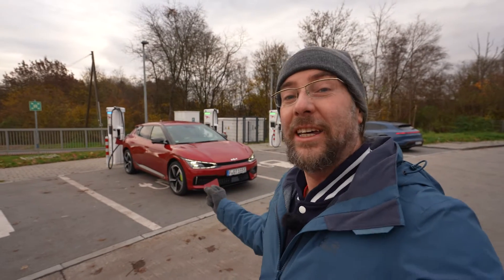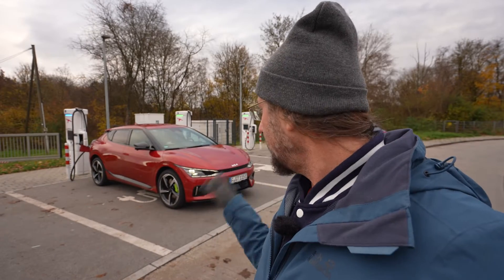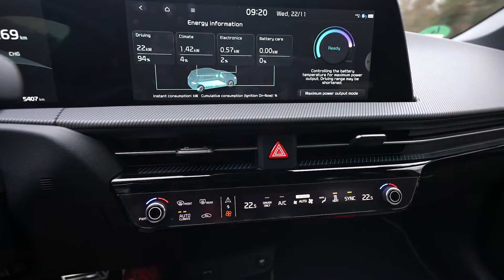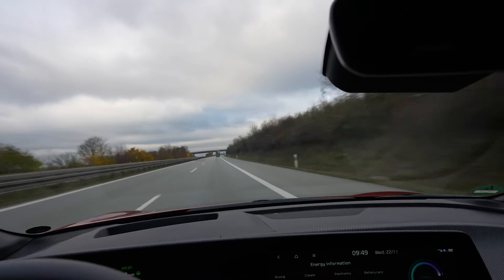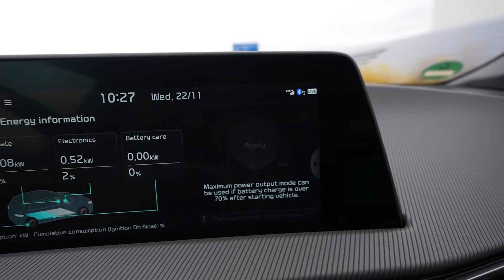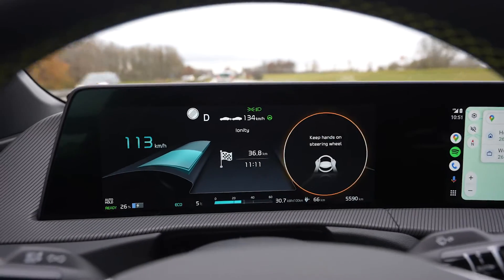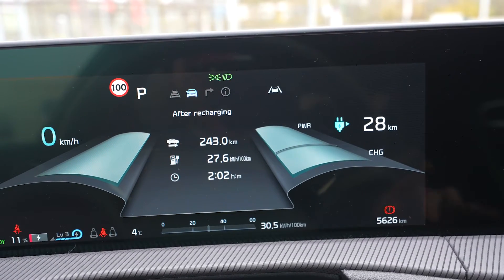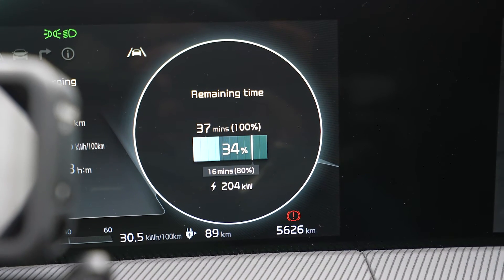Is the Kia EV6 GT (585 HP) really less efficient?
we both get 200€ charging credit

Take care